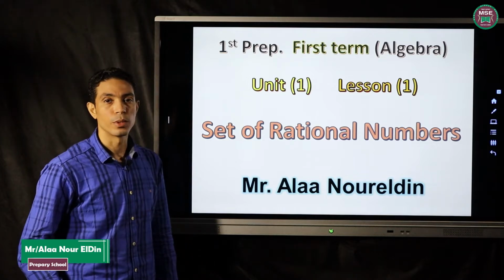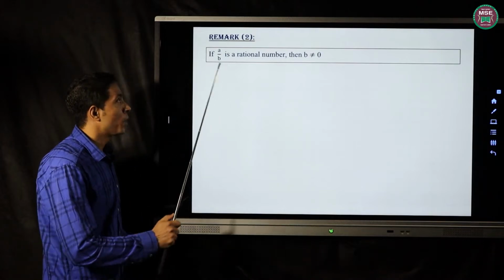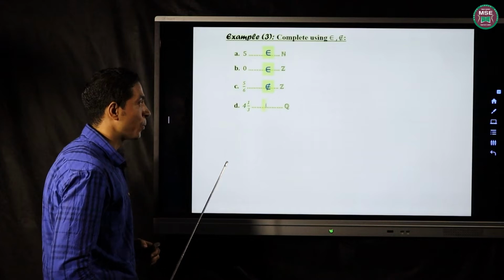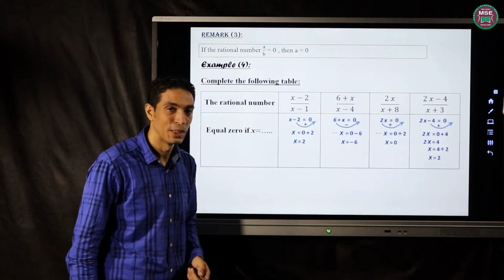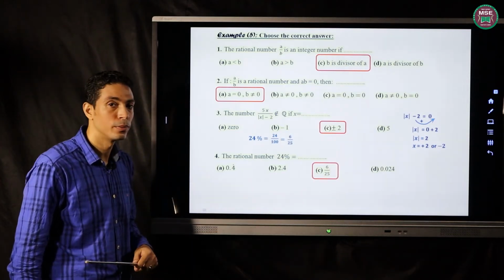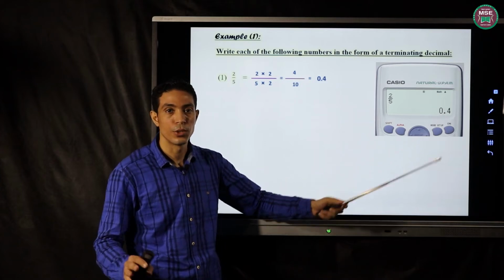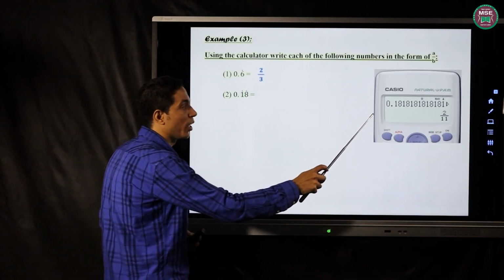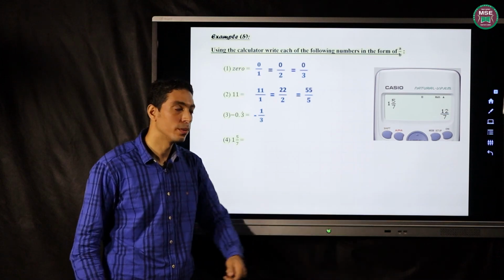1 الصف الاول الاعدادي علاء نور الدين set of th rational number + different forms of rational num